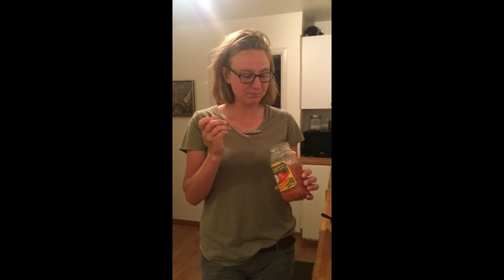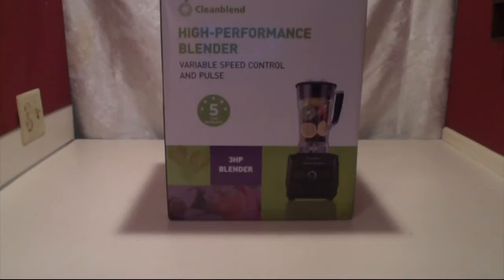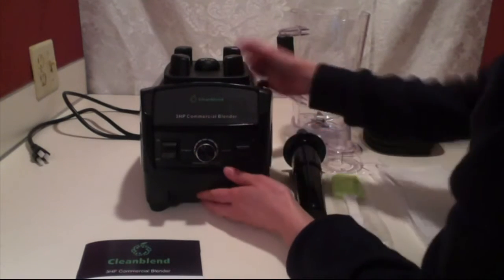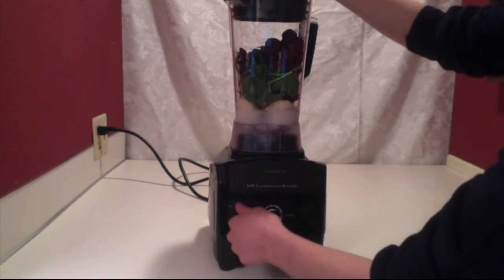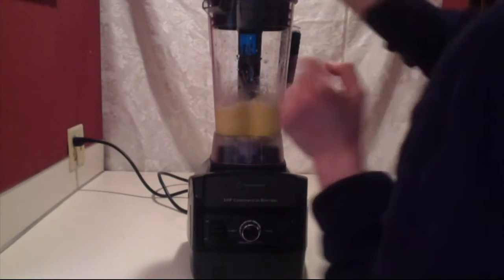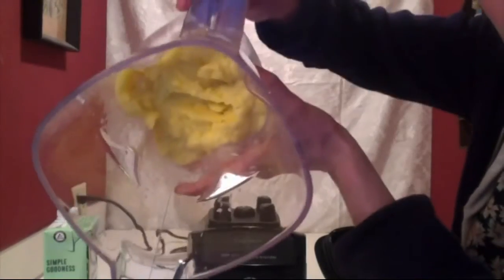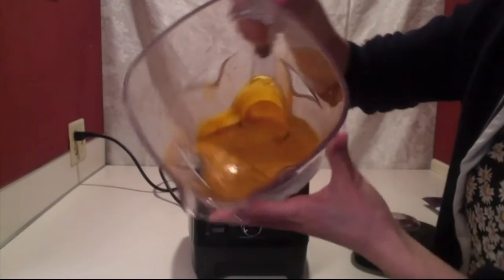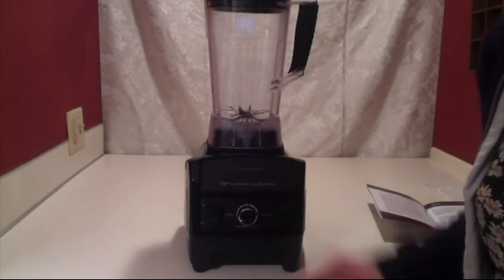Review Cleanblend Commercial Blender - 64oz Countertop Blender 1800 Watts - High Performance, High P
Cleanblend Commercial Blender - 64oz Countertop Blender 1800 Watts - High Performance, High Powered Professional Blender and Food Processor For Smoothies